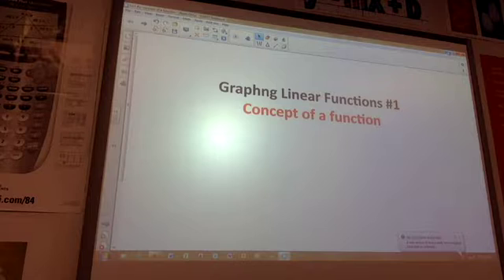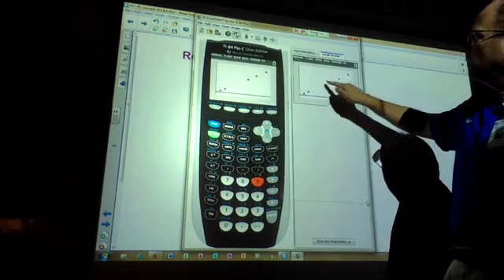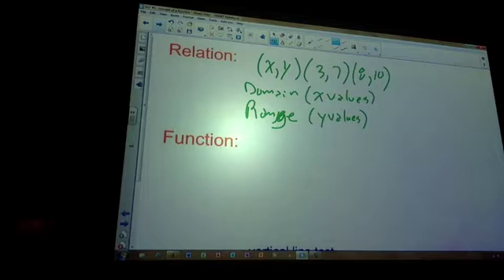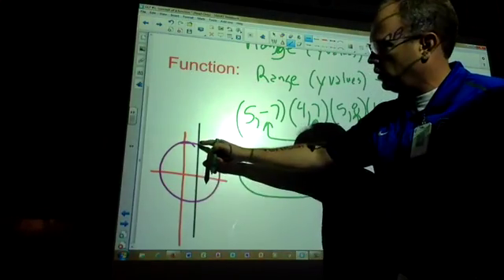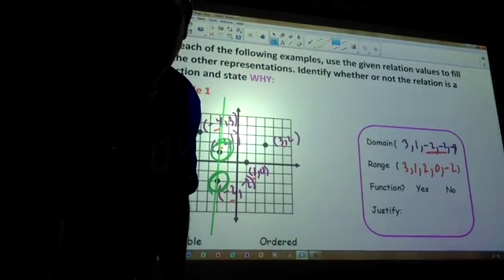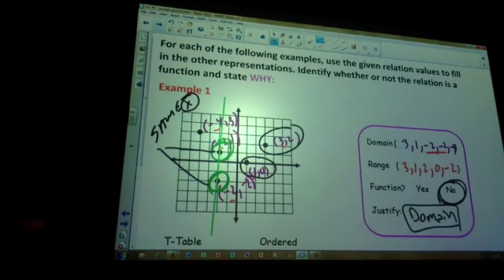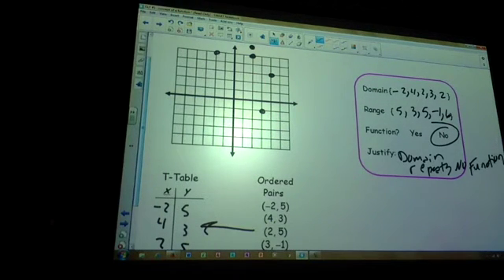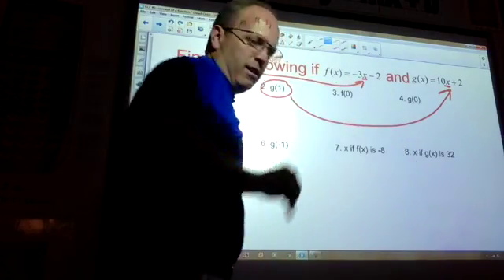CP Algebra 1 Sept 29, 2016 * note that I flipped on domain in beginning for a reason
domain/range, input/output, linear equations starting